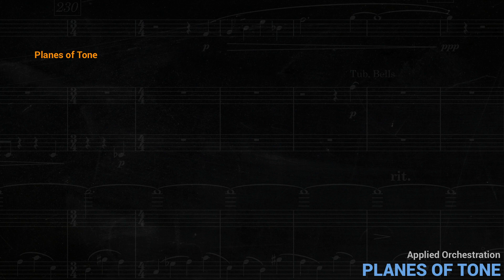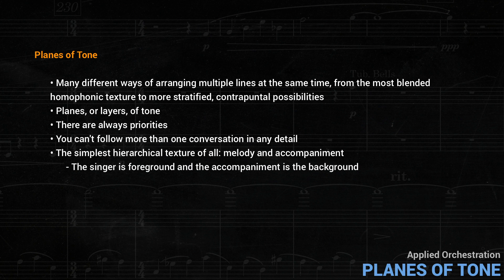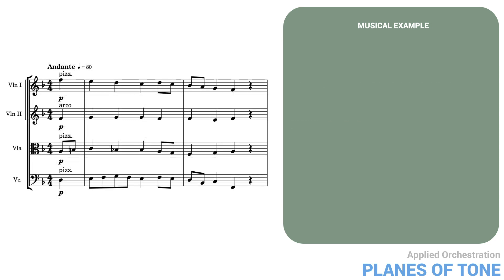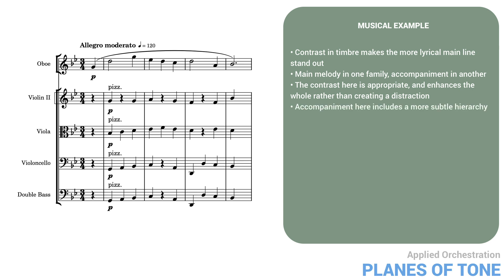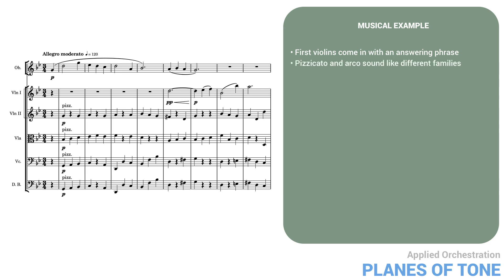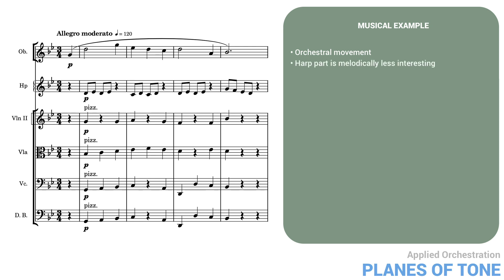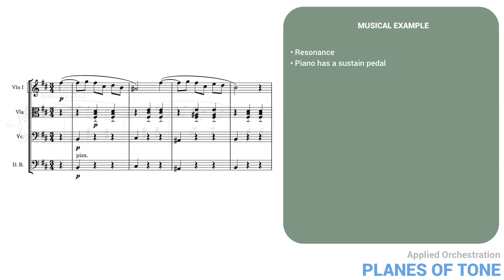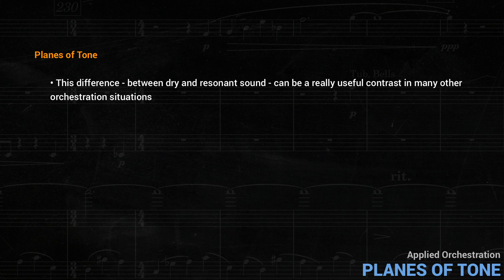Applied Orchestration #4 - Planes of Tone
Once the student understands the technique of the various instruments in the orchestra, the single most important principle to grasp in orchestration is: Planes of Tone.